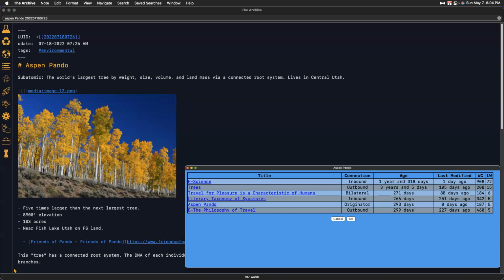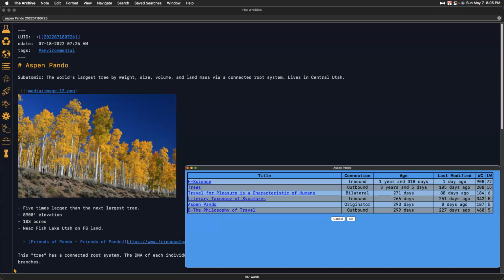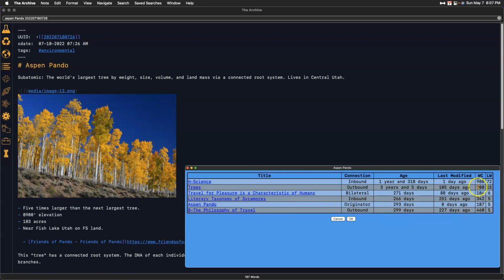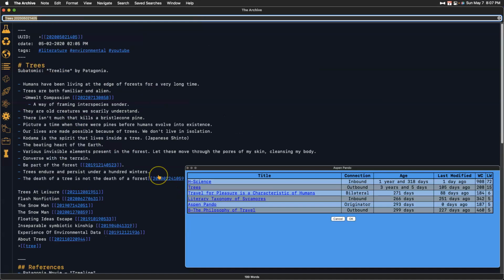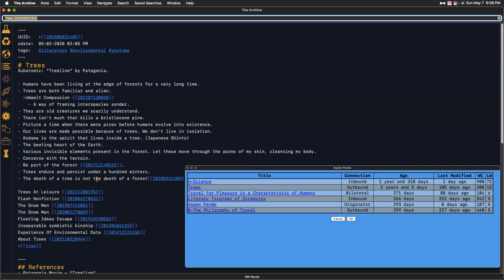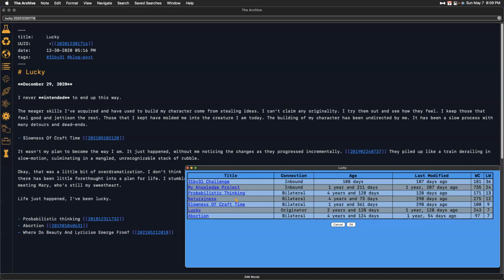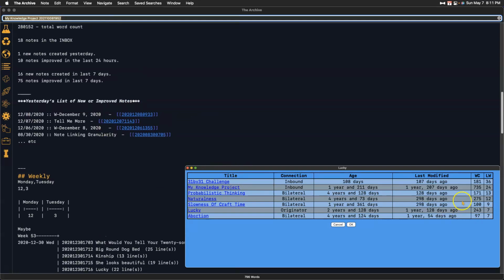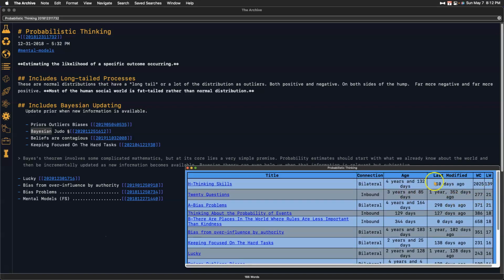Idea Explorer for The Archive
A 10-minute video where I stumble to describe an extension I developed for The Archive.